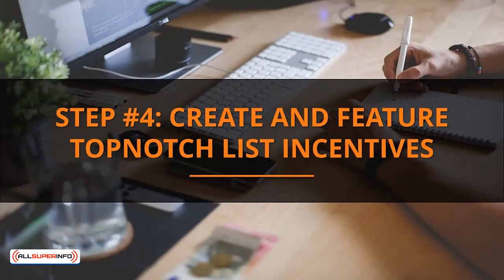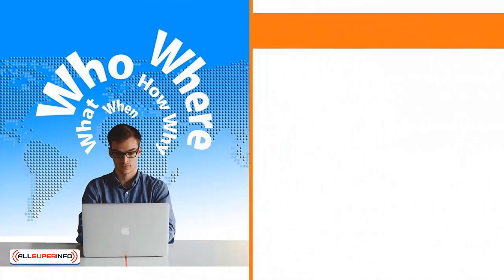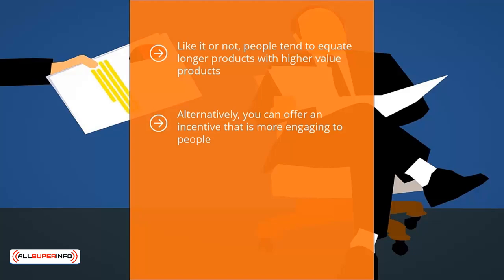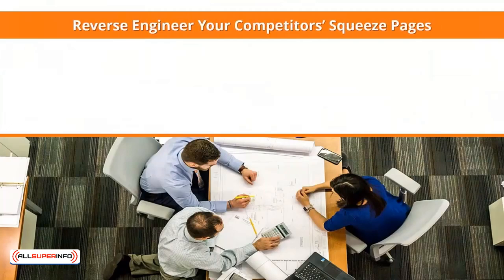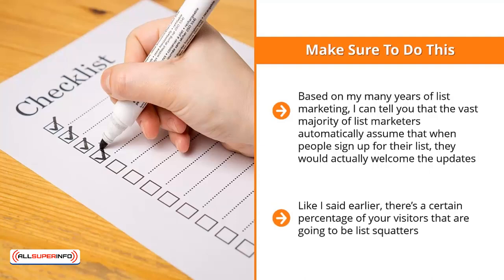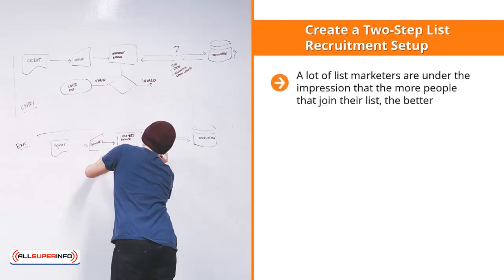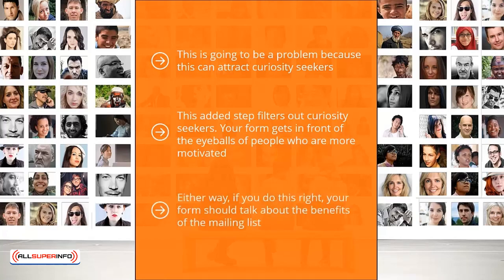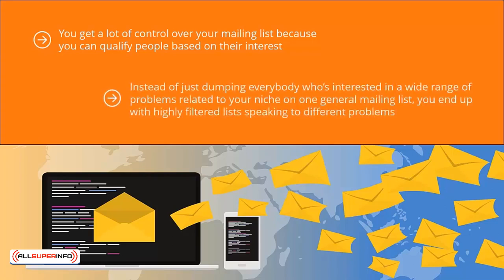Video 5 Create and Feature Topnotch List Incentives